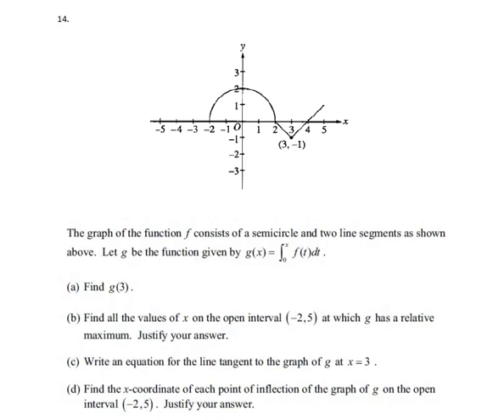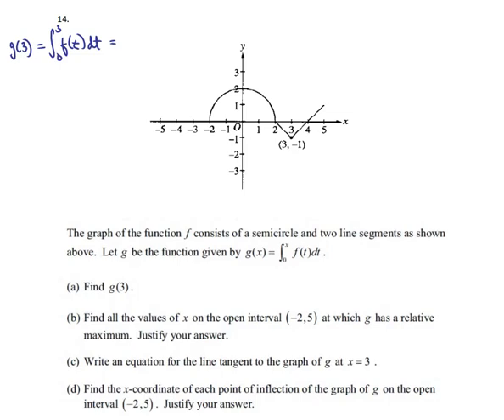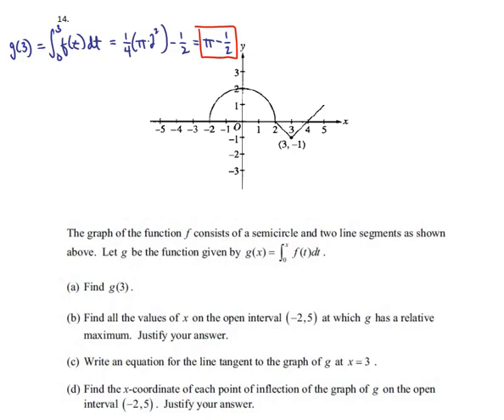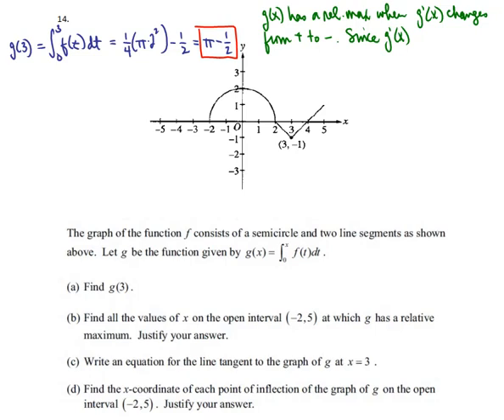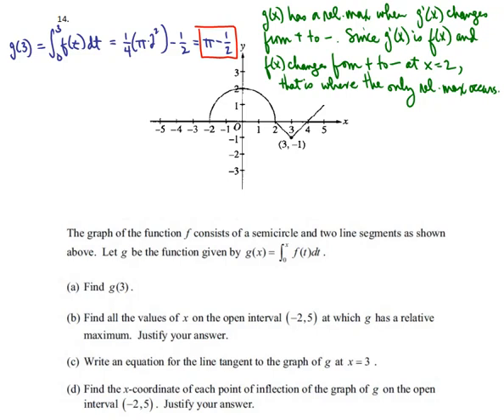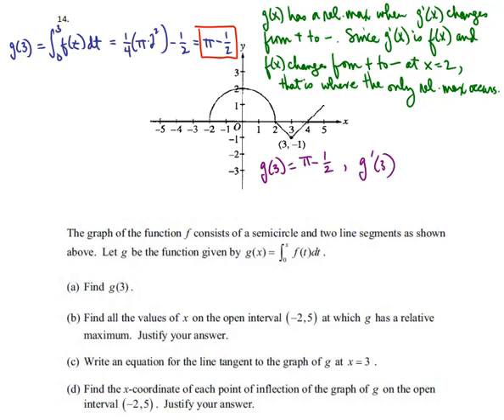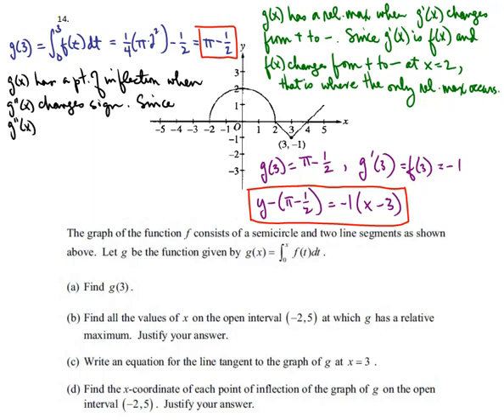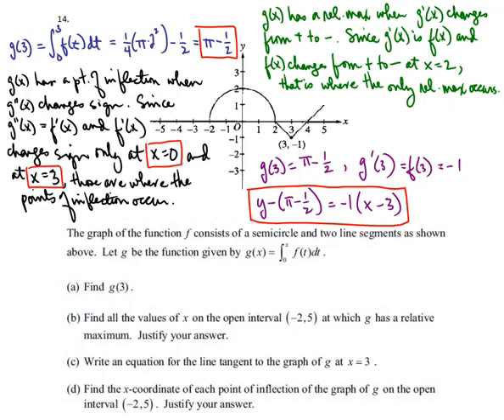AP Integration FRQ Problem Set 14